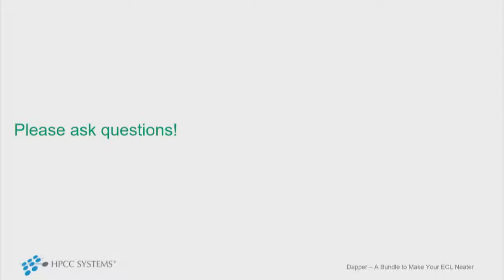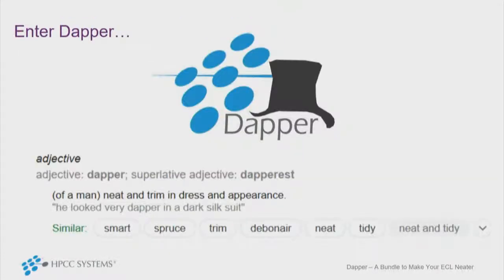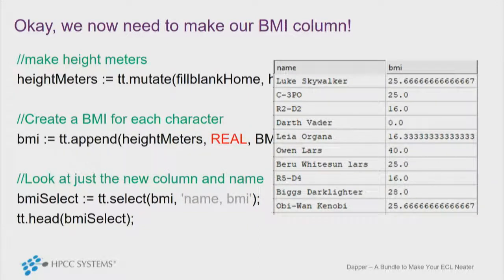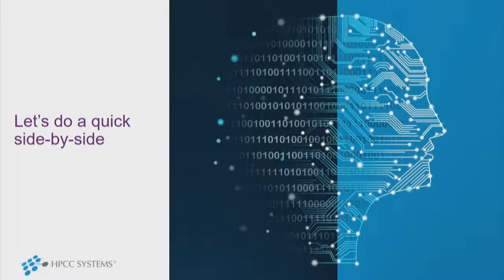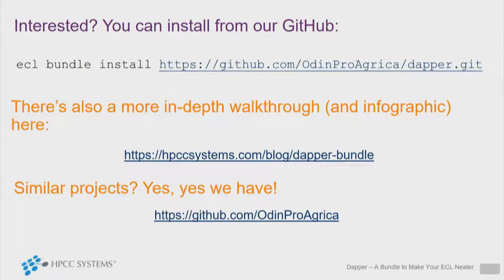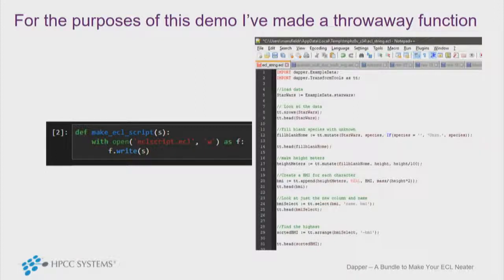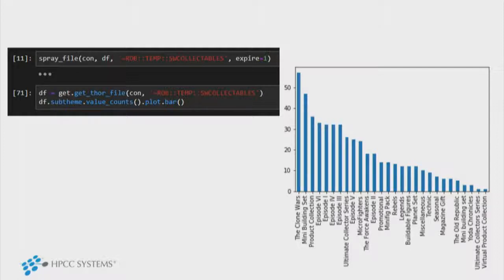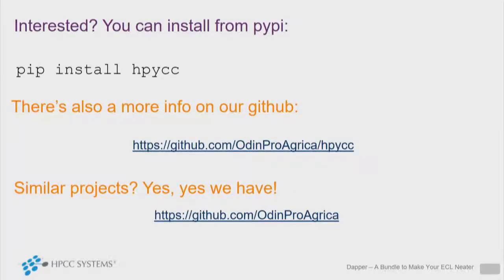HPCC Systems Community Day Breakout Session: Usability Improvements: Dapper Tool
(20:45) Dapper Tool - A Bundle to Make your ECL Neater
Chairperson: Trish McCall, LexisNexis Risk Solutions
Speaker: Rob Mansfield, Proagrica
Have you ever written a long project for a simple column rename and thought, this should be easier? What about nicely named output statements? Yeah they bother me too. Oh, and DEDUP(SORT(DISTINCT()))? There is a better way! Learn how Dapper can help!